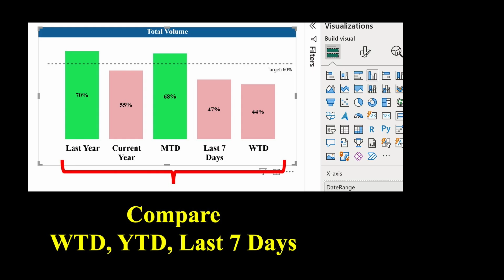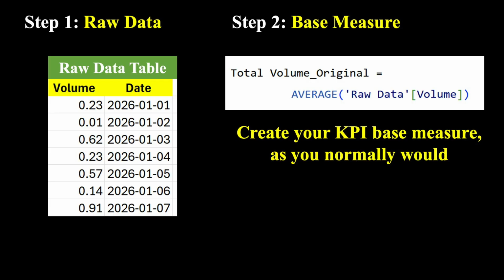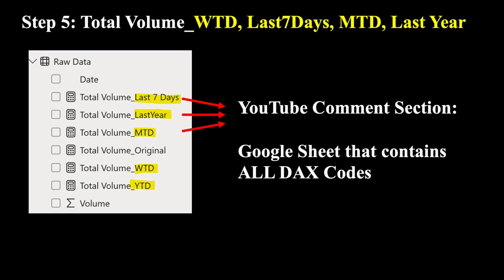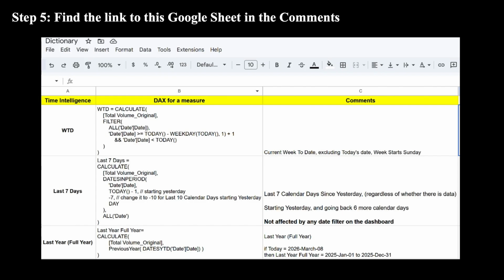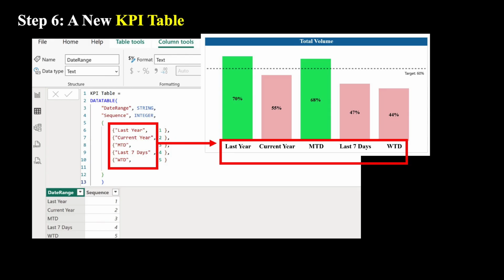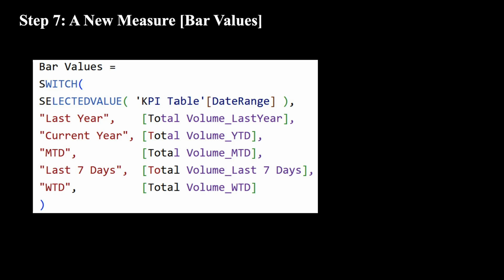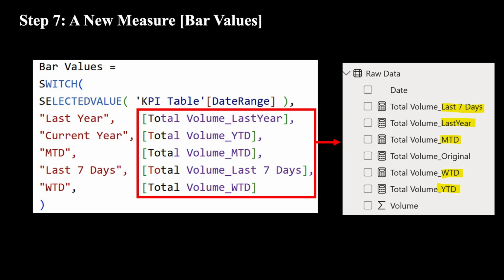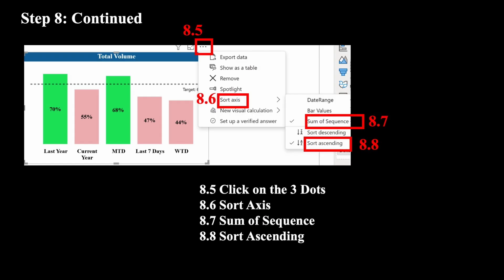PowerBi Compare WTD, YTD in Bar chart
PowerBi: how to compare different time-intelligence periods (WTD, YTD, MTD, Last 30 Days) in one single bar chart